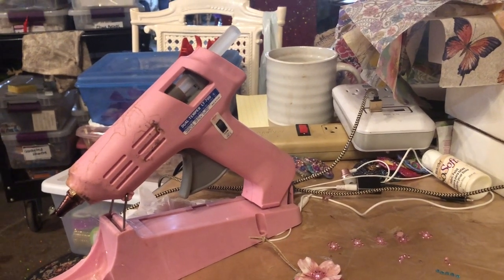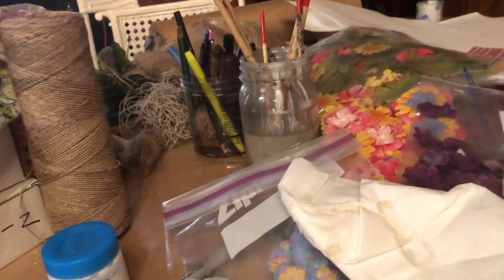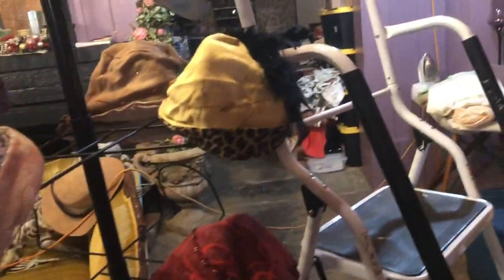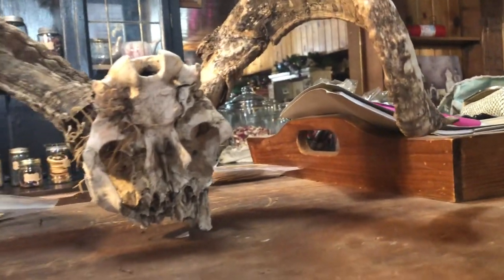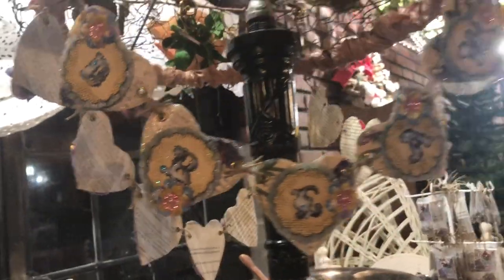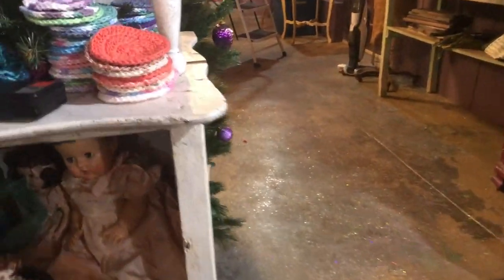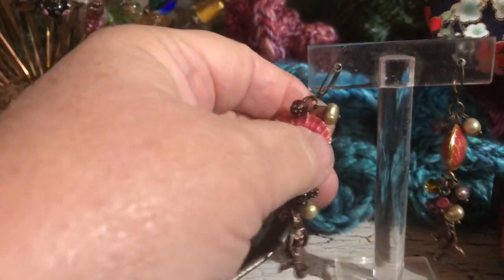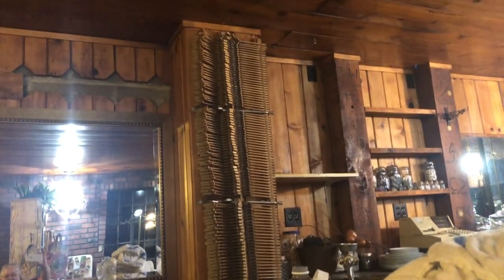Mid December Store Update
I was unable to upload this before now due to iphone difficulties.